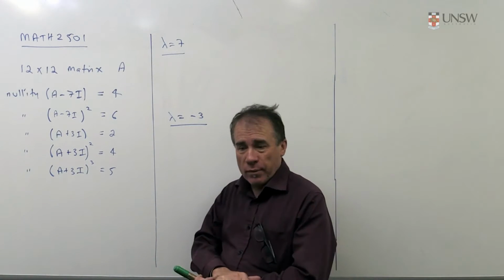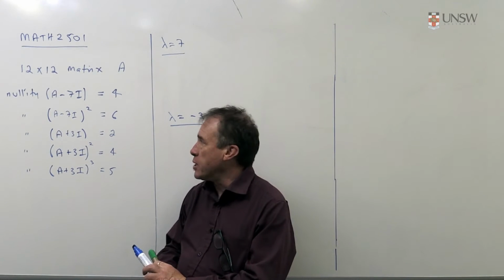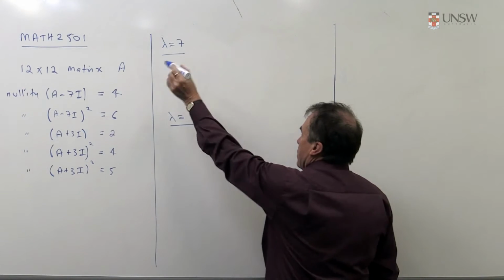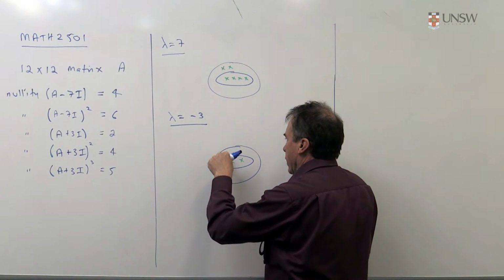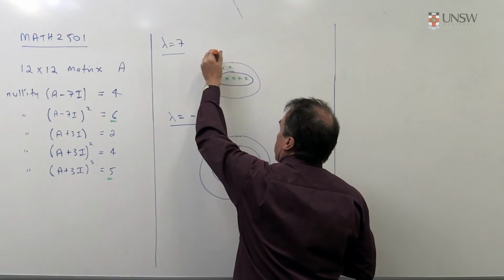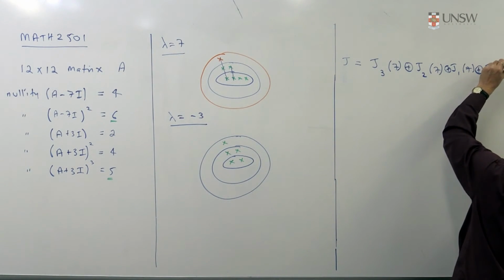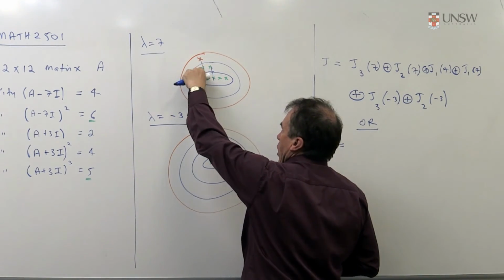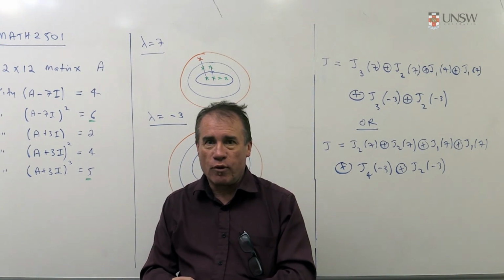Linear Algebra 23: Two possible Jordan forms for a large unspecified matrix (Ch10 Pr8d)